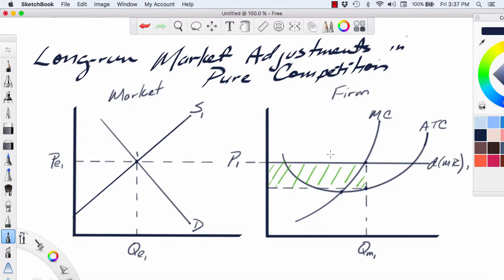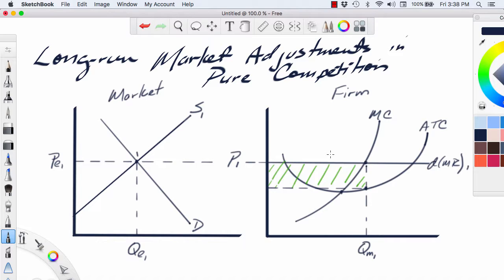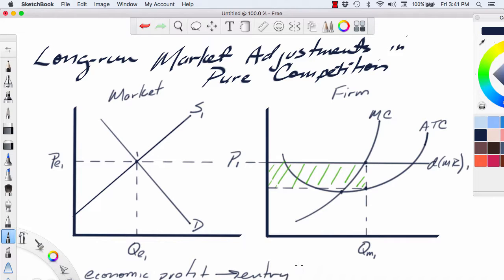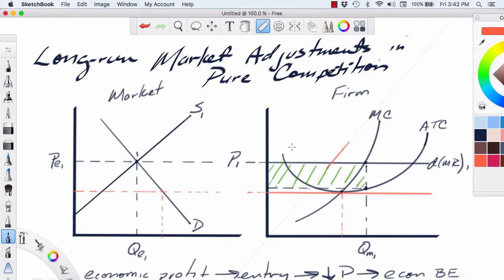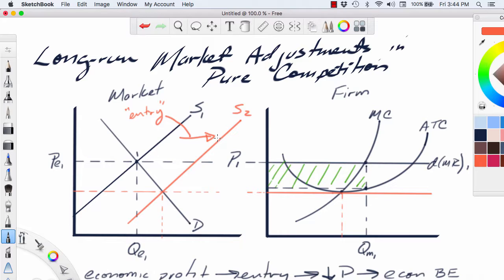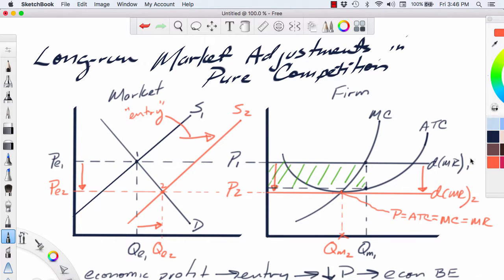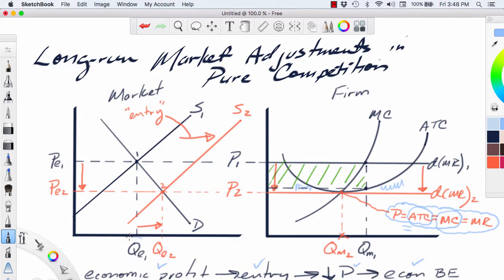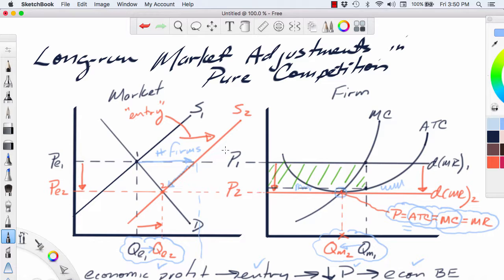Pure.Comp.LR.Breakeven.U2.T4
Ron Cipcic explains how a purely competitive market moves from a short-run profit position to a long-run breakeven position.